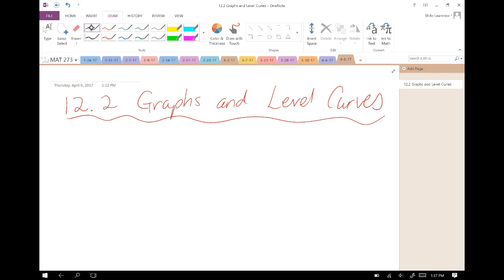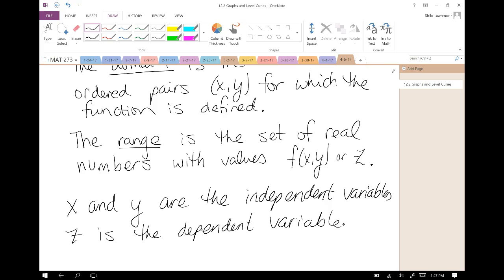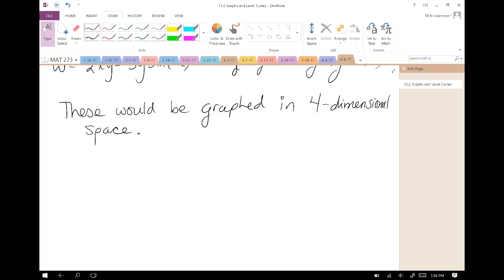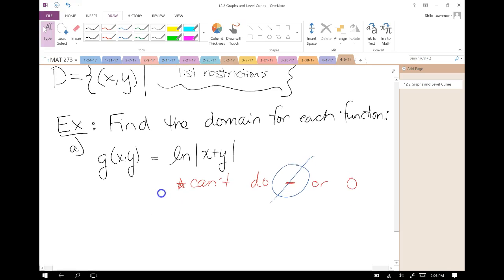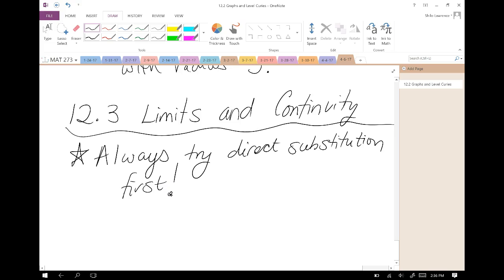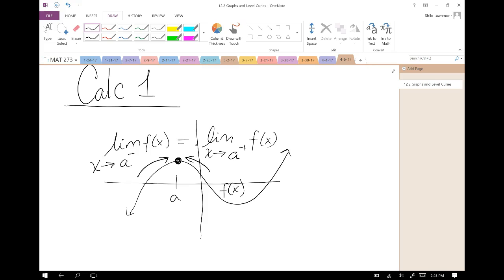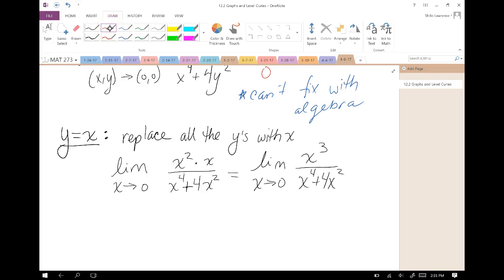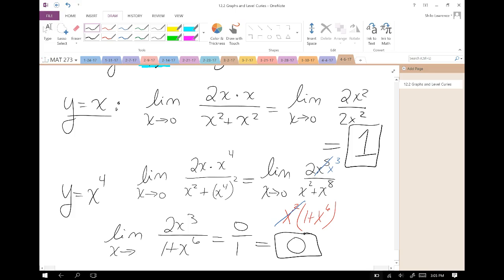Calculus III: Graphs & Level Curves, Functions of Several Variables